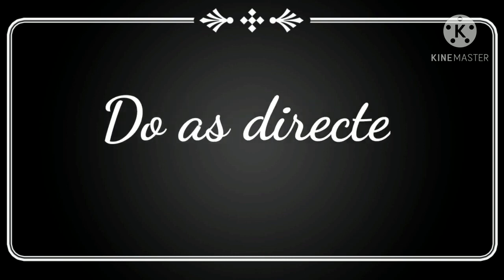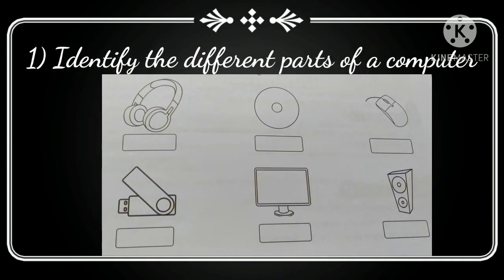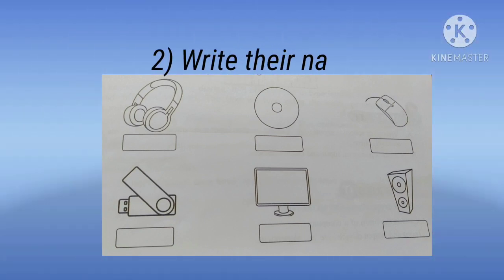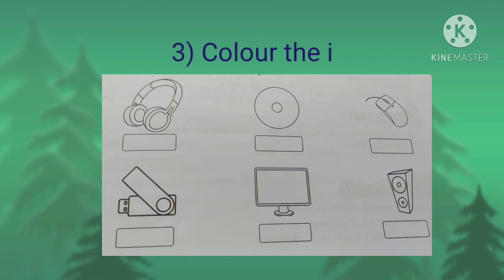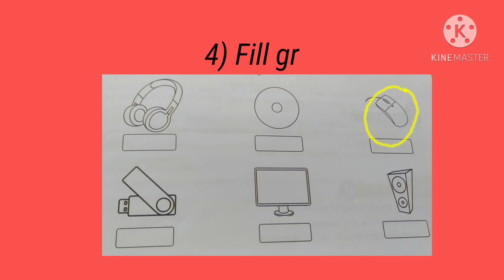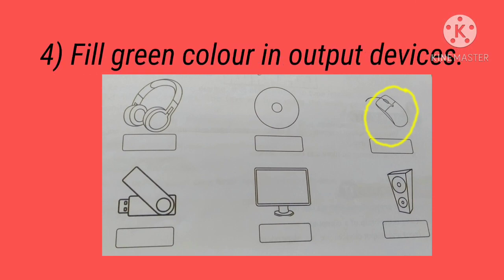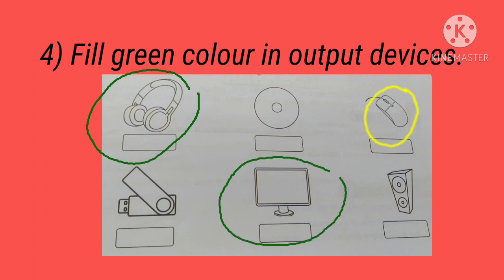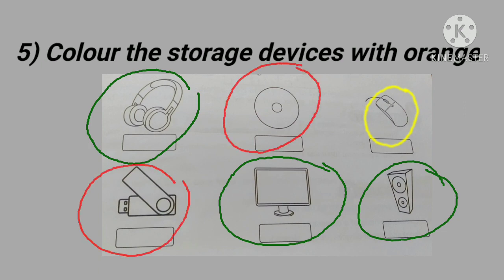Input and output devices, Activity